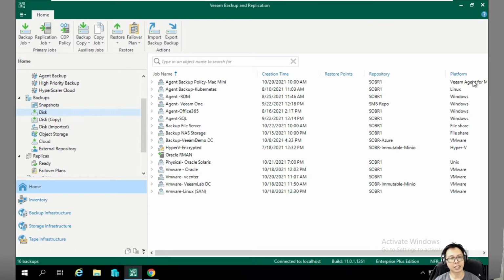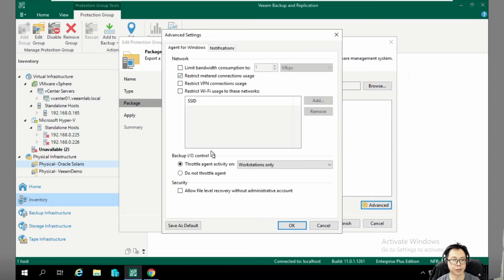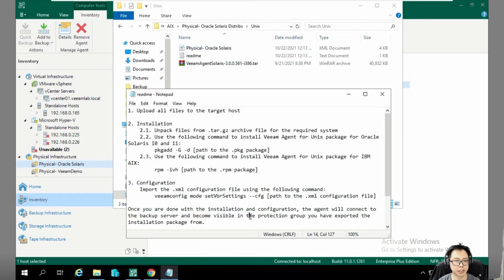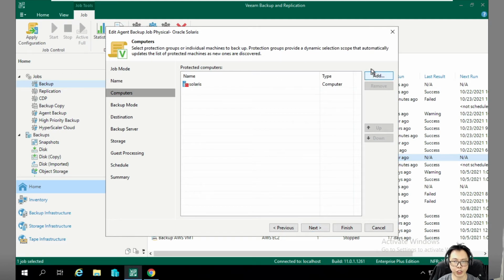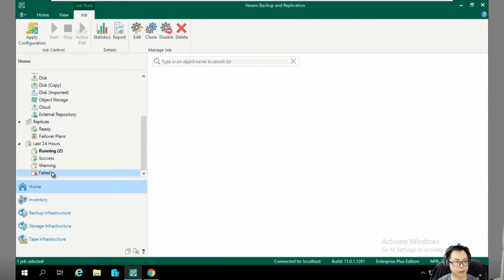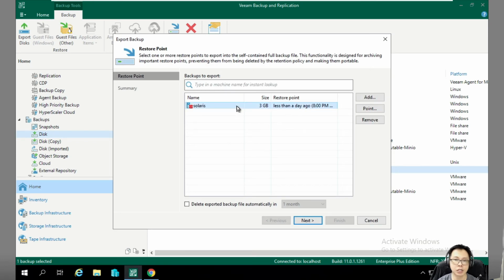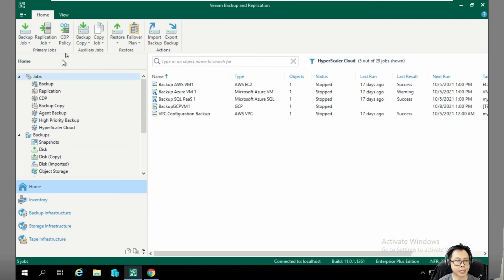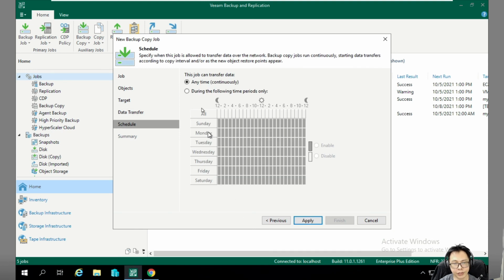Demo Protect AIX and Oracle Solaris with Veeam v11a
Check out how to configure protection for AIX or Oracle Solaris using Veeam v11a